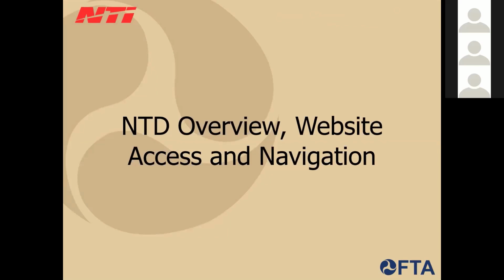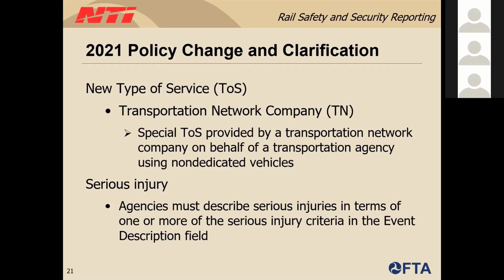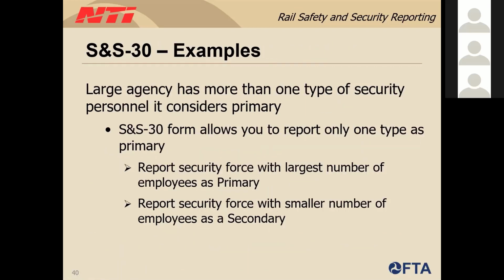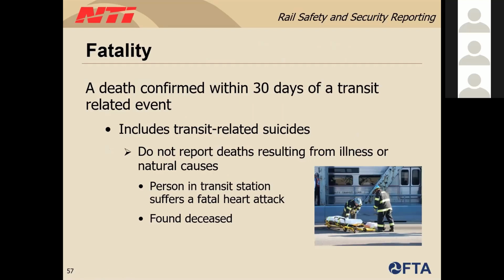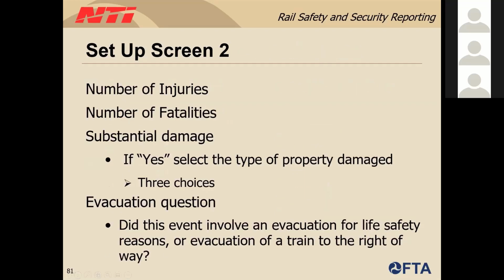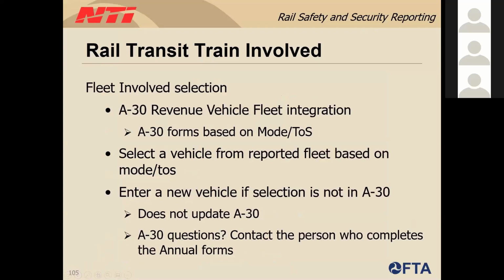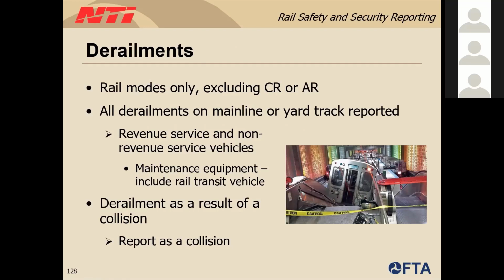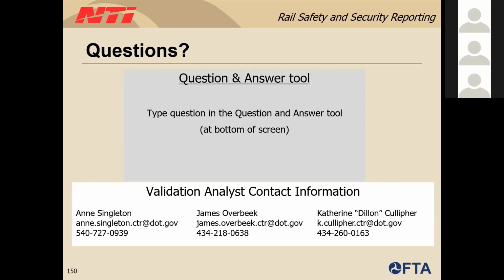Webinar: National Transit Database: 2022 Safety and Security Rail Mode Reporting 032521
This webinar will provide guidance for reporting rail mode data to the National Transit Database (NTD) Safety & Security Reporting module. This webinar is specifically geared to reporting Rail mode data including Alaska Railroad (AR), Cable Car (CC), Commuter Rail (CR), Heavy Rail (HR), Hybrid Rail (YR), Incline Plane (IP), Light Rail (LR), Monorail/Automated Guideway (MG), and Streetcar (SR). This session will provide detailed steps for navigating the Safety & Security Report package, the reporting timeline, generating, editing and completing all reports/forms and an overview of available reports.

 Key components of this webinar will include the:
- Safety and Security Chief Executive Officer (CEO) Certification Form S&S-20
- Security Configuration Form S&S-30
- Non-Major Summary Report S&S-50
- Major Event Report S&S-40

Audience:
This course is designed for new reporters or those looking to review reporting policy and internet reporting guidance. Participants will be given opportunities to present questions during the webinar.